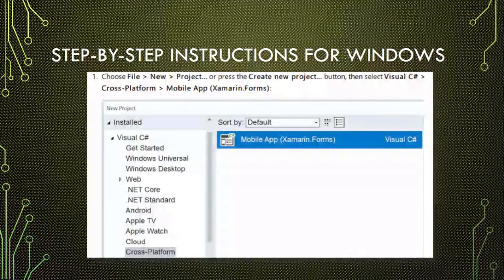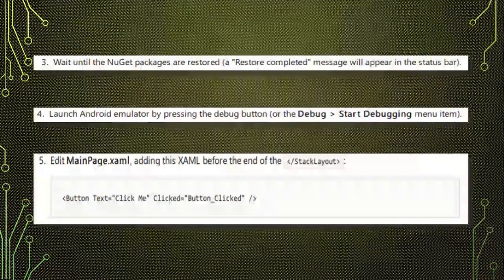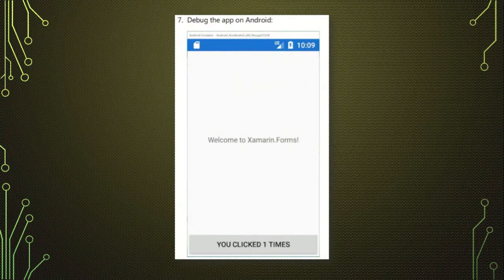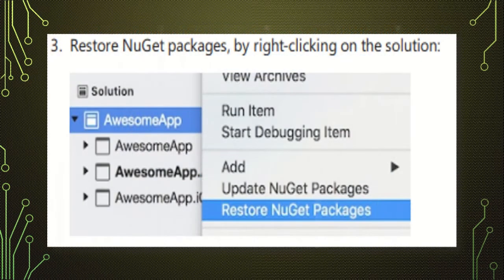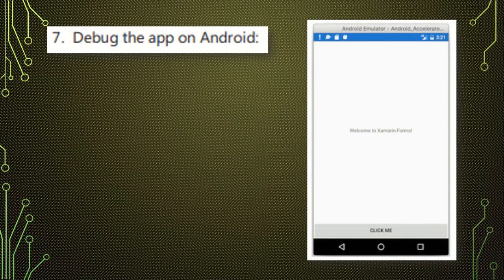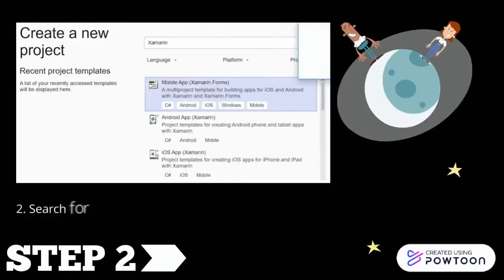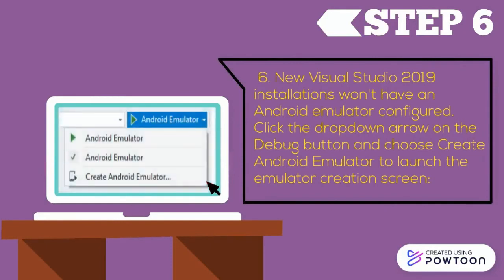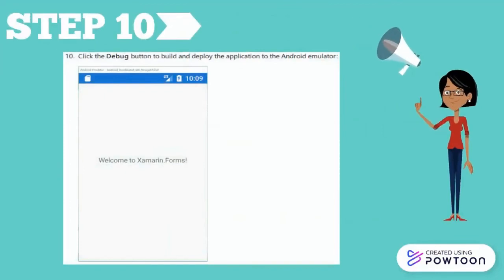Build Your First Xamarin.Forms App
ADDITIONAL NOTE:  If you can’t make the above activity due to some valid reasons. Here’s the OPTION B for you: Make a Reaction Video about how to create Xamarin.Forms App.